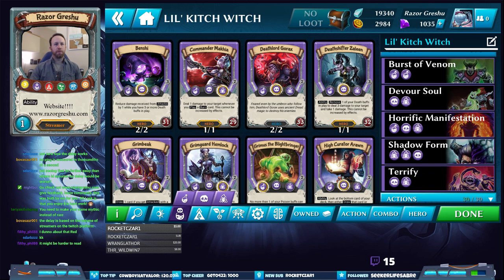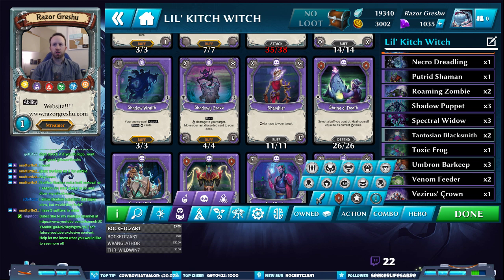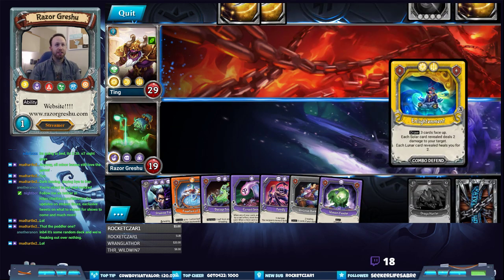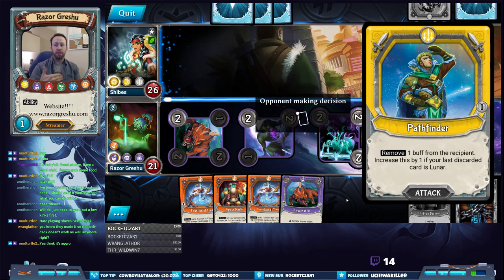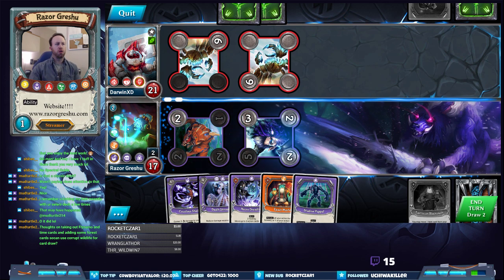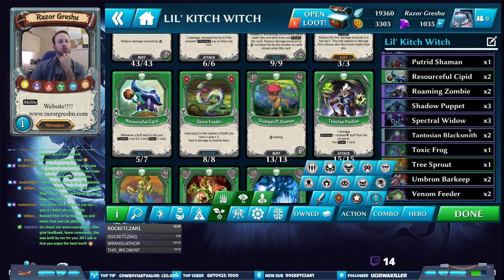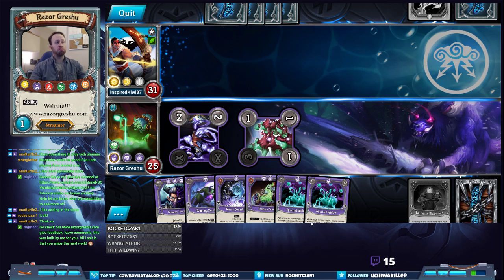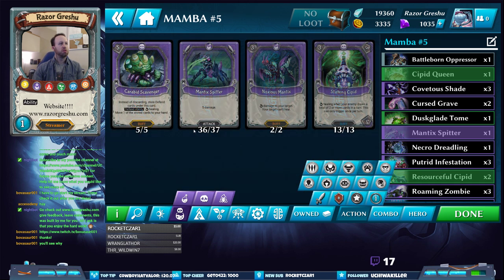We took the Witch out of the Kitchen and put her in the Cursed Grave